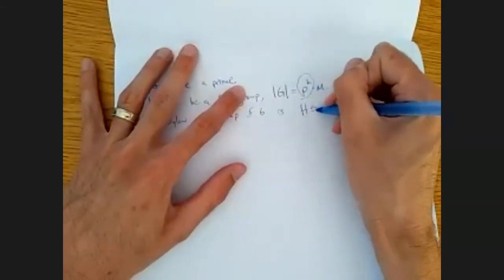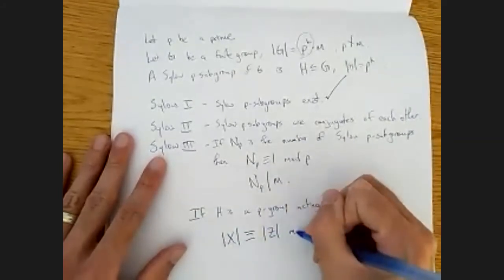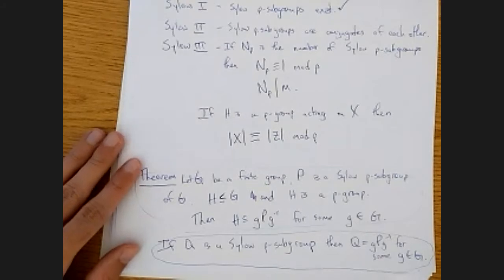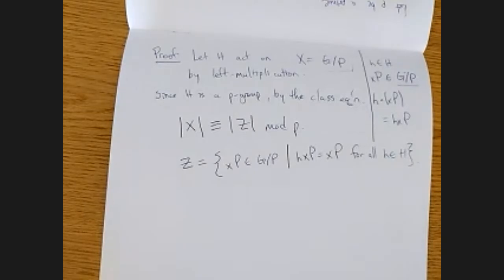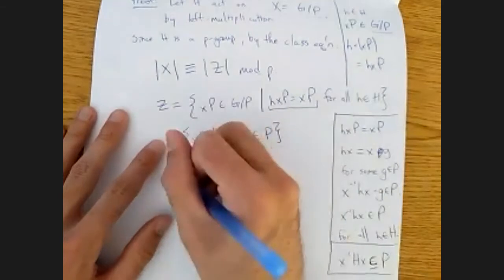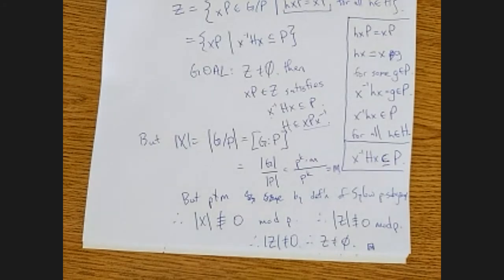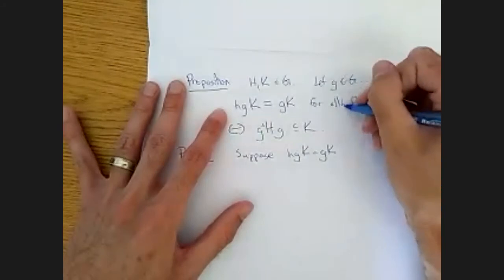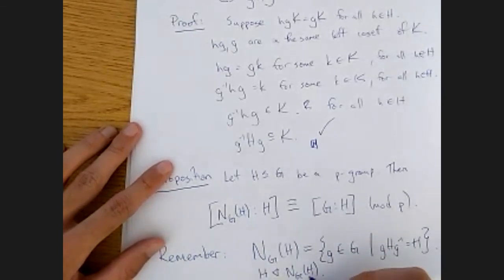Math 3272 - March 5, 2021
Sylow theorems continued